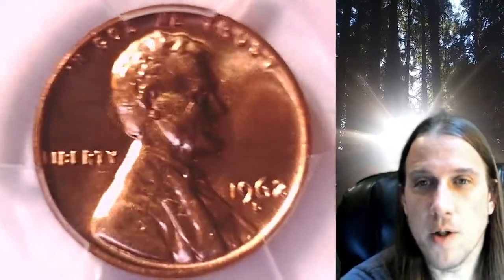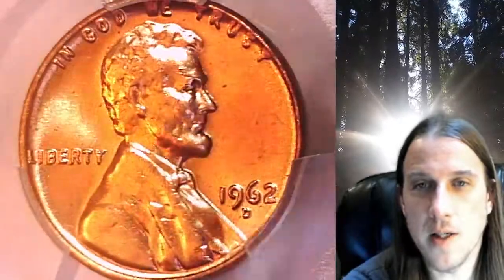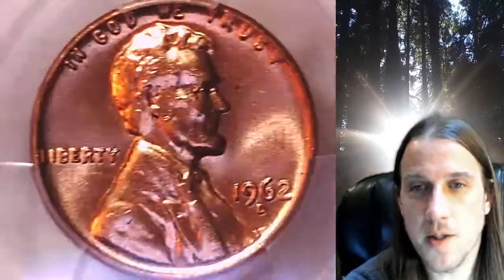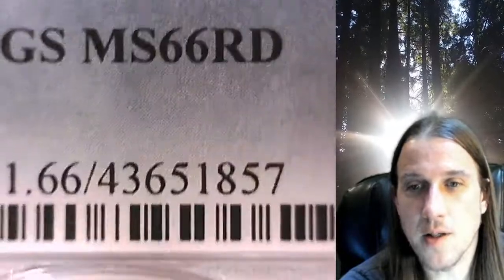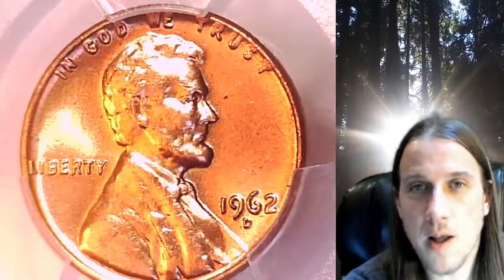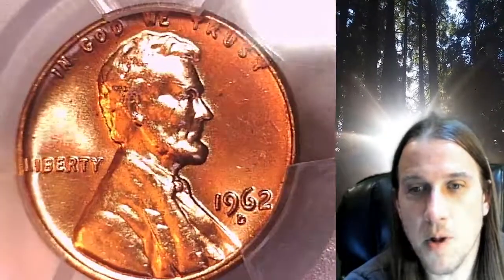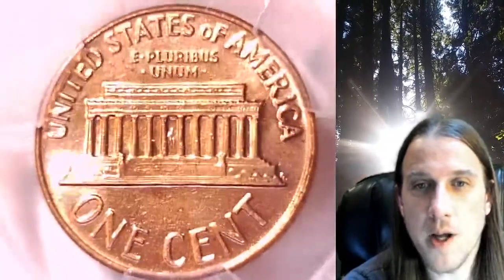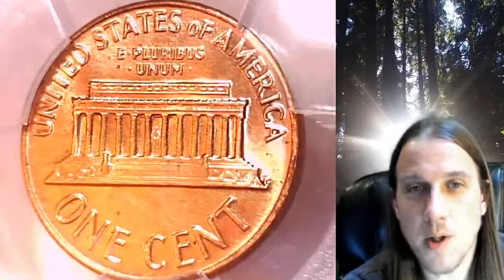Coin Store on Ebay 1962 D Lincoln Memorial Cent Penny PCGS MS 66 RD 43651857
Link to Coin featured in Video